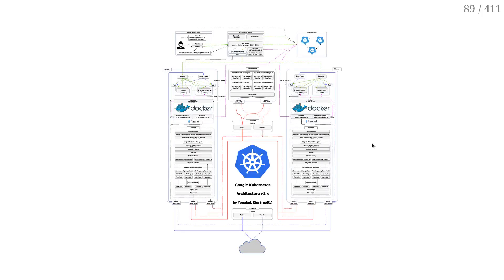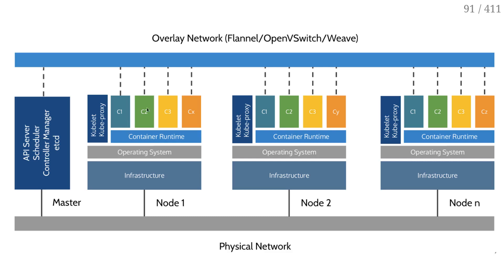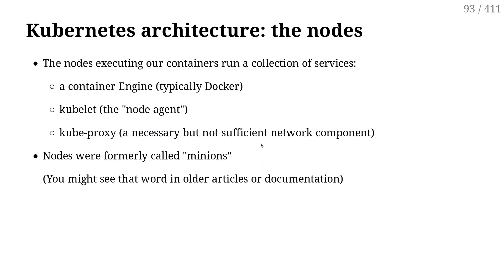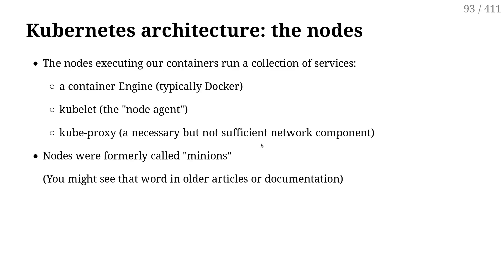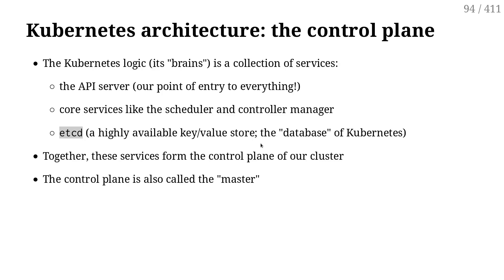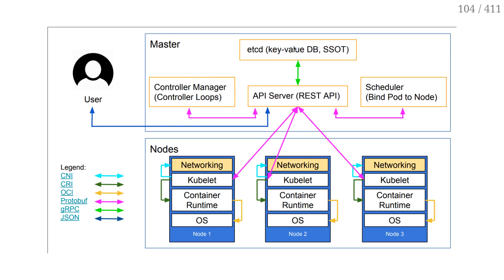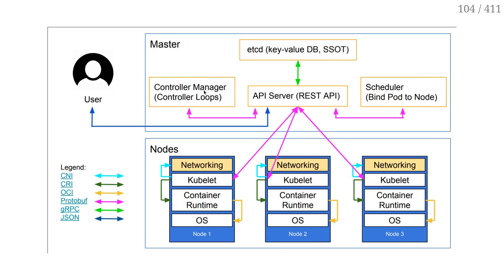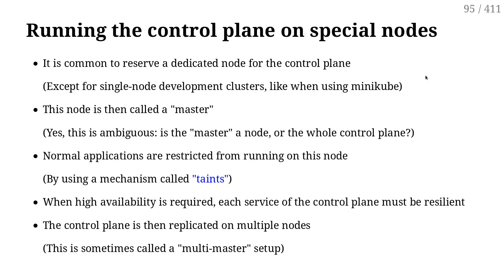111 - Kubernetes architecture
What components do we have in Kubernetes?